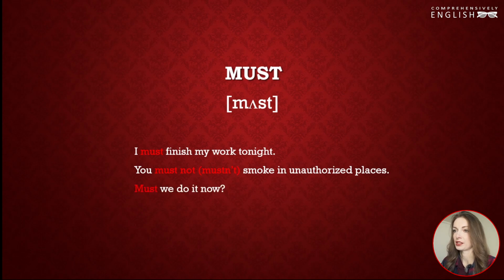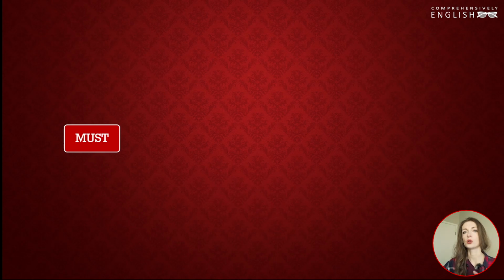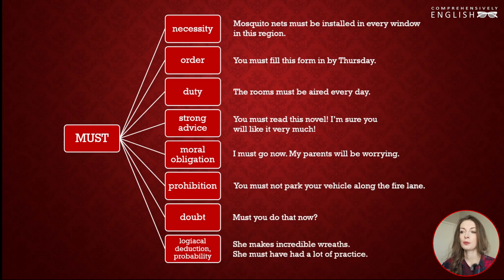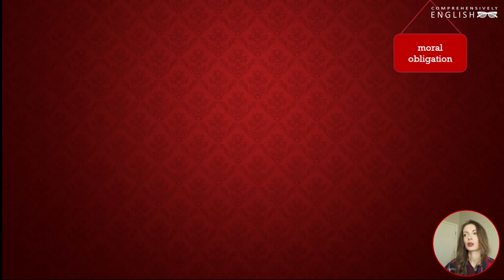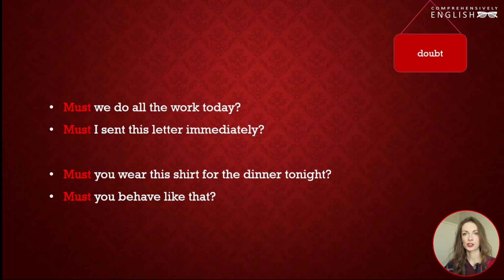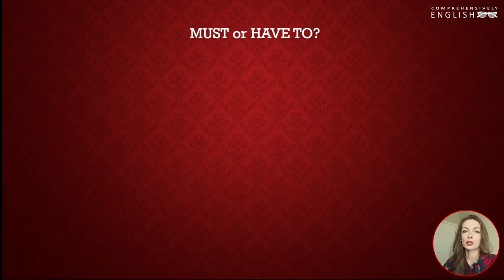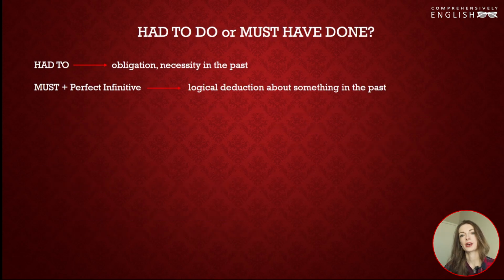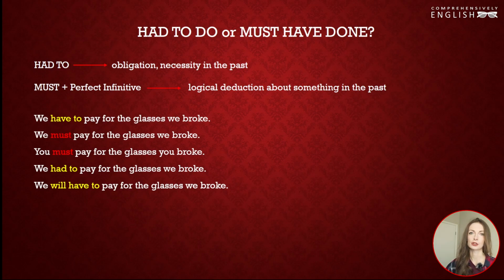#6 Must // English Grammar Lessons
In this lesson, we'll speak about the modal verb 'must'. We'll dispel any doubts as to how to use it appropriately in the present and in the past and what the difference between 'have to' and 'must' is. We'll also learn some set expressions 'must' is used in. Hope this lesson will be both interesting and useful!

00:00 Introduction
04:02 8 things 'must' can express
16:34 'Must' or 'have to'?
19:53 'Had to do' or 'must have done'?
23:56 Expressions with 'must'
26:24 'Must' in pop music